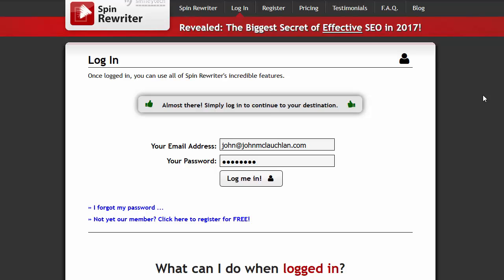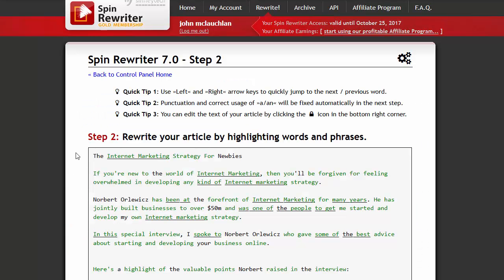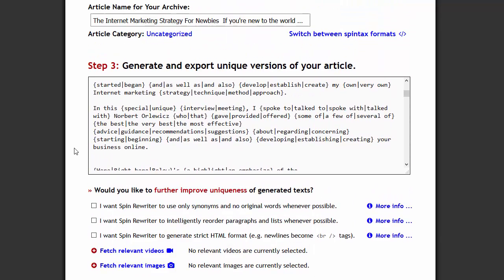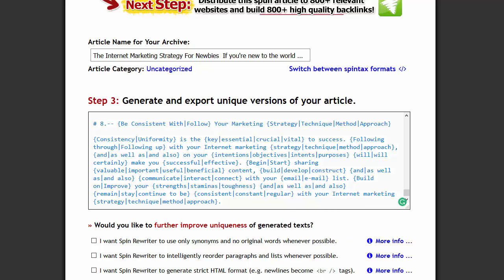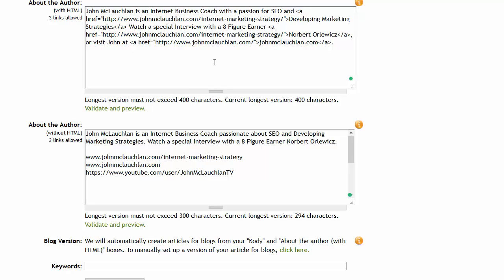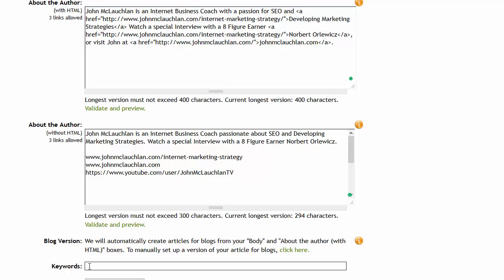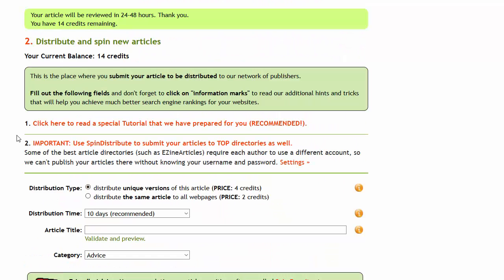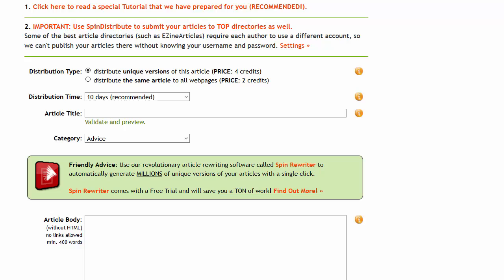2 Off Page SEO Strategies To Increase Website Ranking & Generate Revenue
I'm John McLauchlan and welcome to another video Tip of the Week, where I explain 2 OFF PAGE SEO STRATEGIES to increase ranking and generate revenue.

The two Off Page SEO Strategies I talk about in the video are Spin Rewriter and Spin Distribute.

The combination of both "off page SEO tactics" will help you generate 800 back links to your articles, increase overall rankings and help you generate revenue...

My video tips of the week cover many different subjects about building a profitable Online Business including Blogging & SEO, Social Media Marketing, Video Marketing and Video SEO and of course How To Create Lead Magnets That Generate Leads